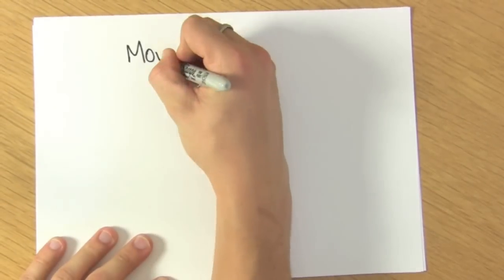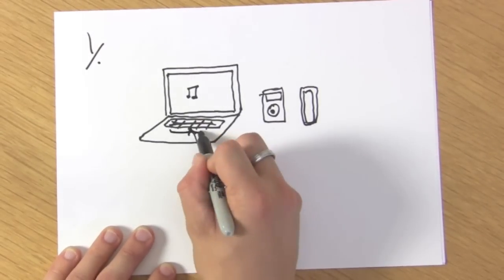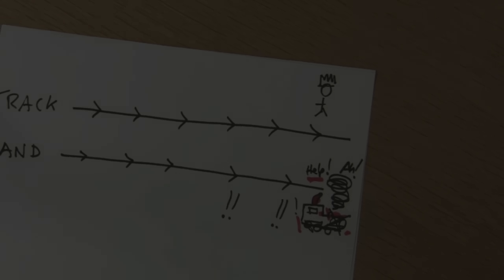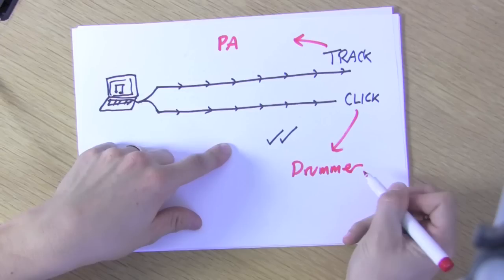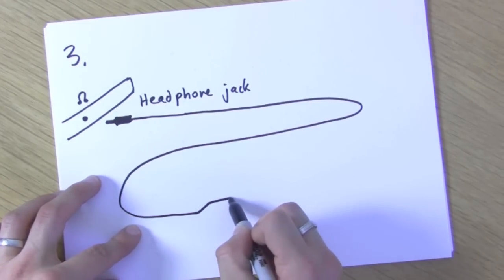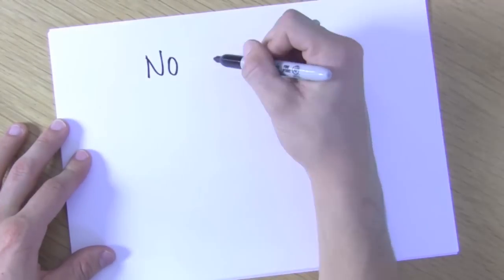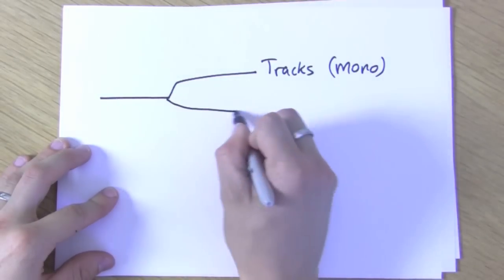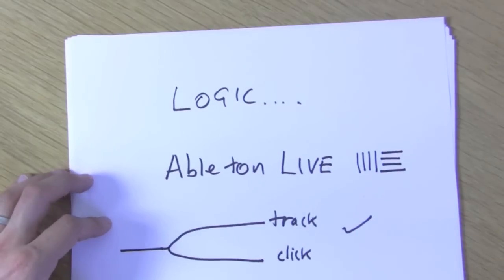How to use BACKING TRACKS with your band - Move Like This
Want to learn how to use Move Like this in YOUR church?
Allow Simon Brading to show you how, in this instructional video, to use backing tracks in a live band environment.